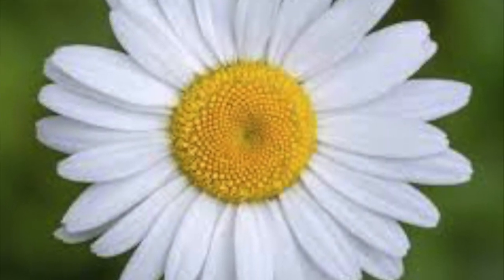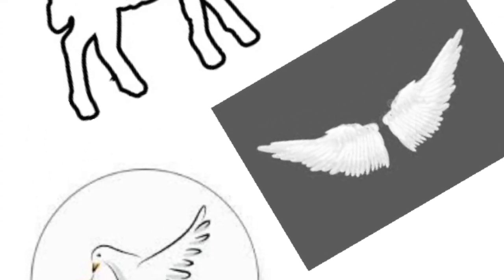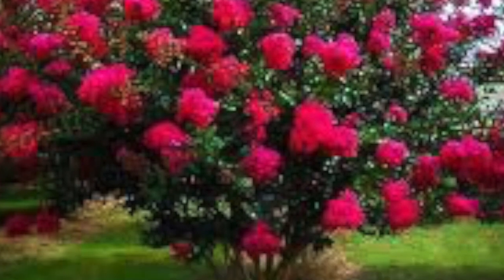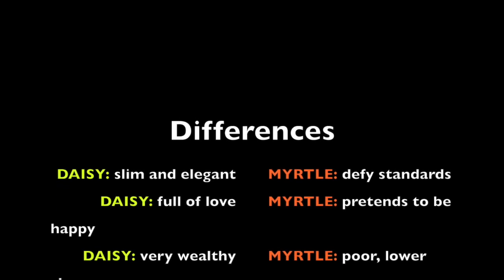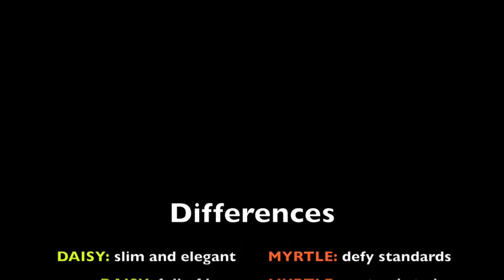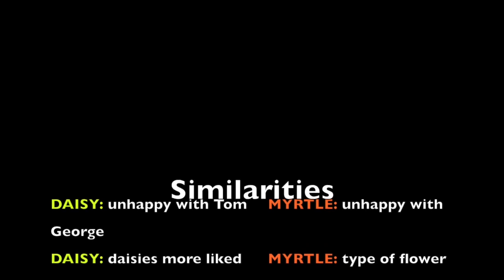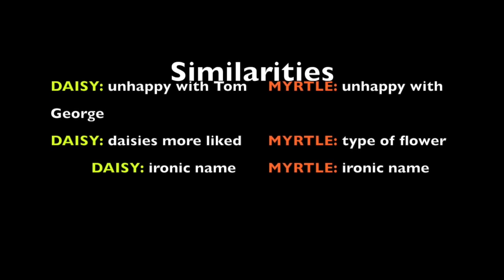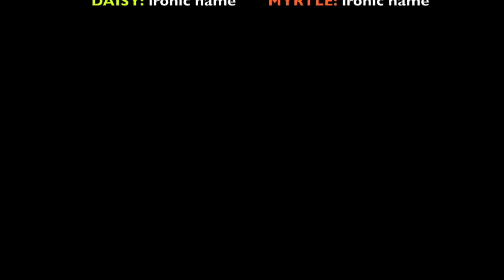Daisy vs. Myrtle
This video is about Daisy vs. Myrtle